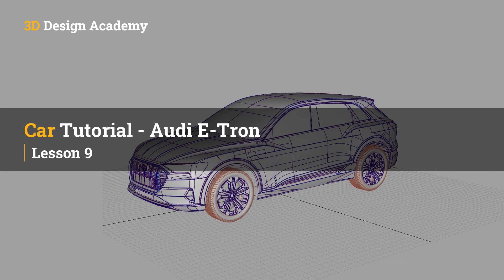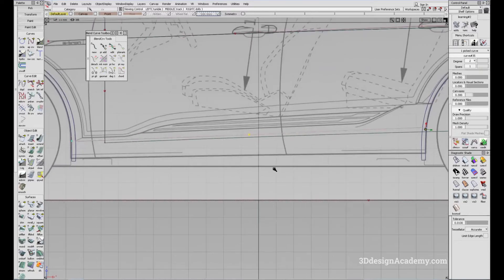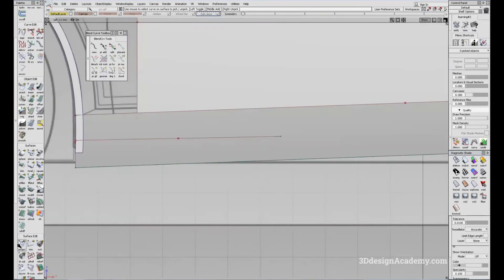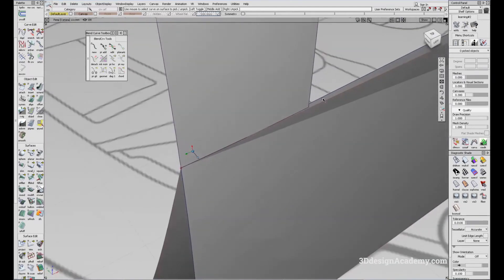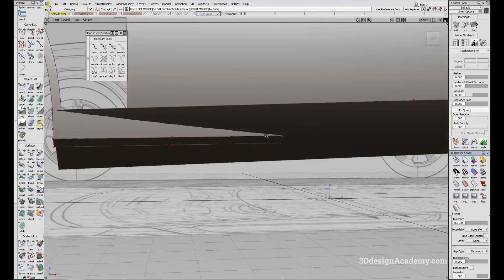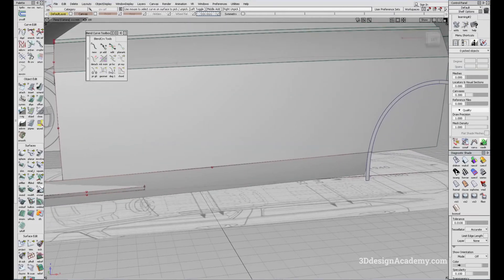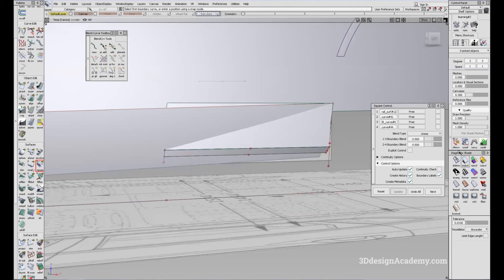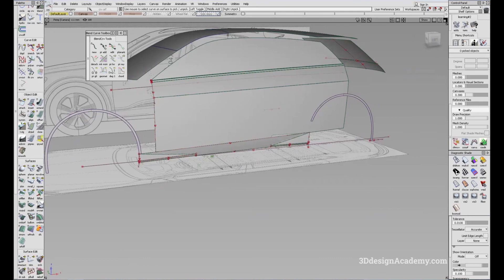Advanced Autodesk Alias Tutorials - Audi E-Tron SUV 9